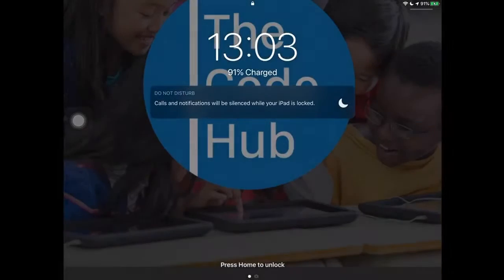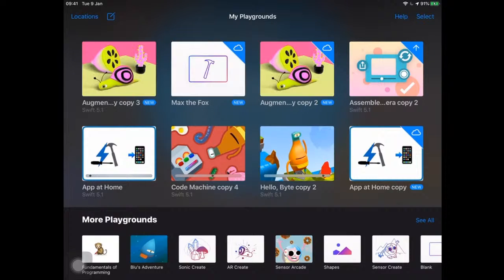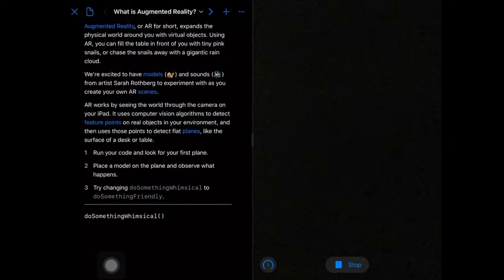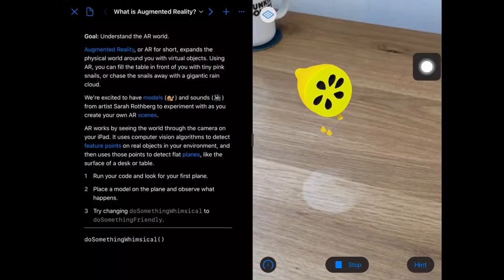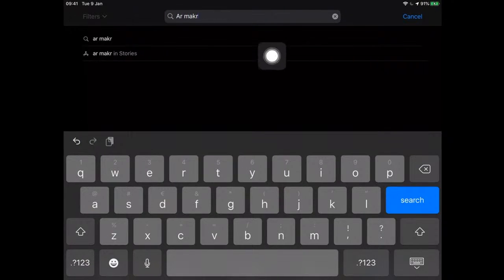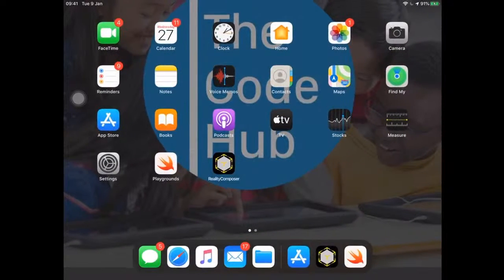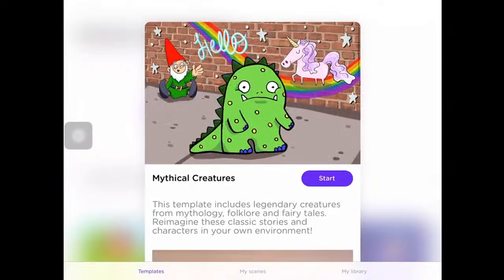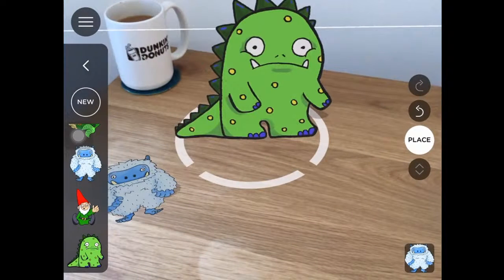The Code Hub: Coding at Home